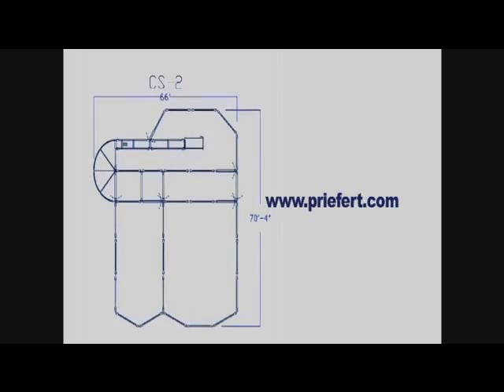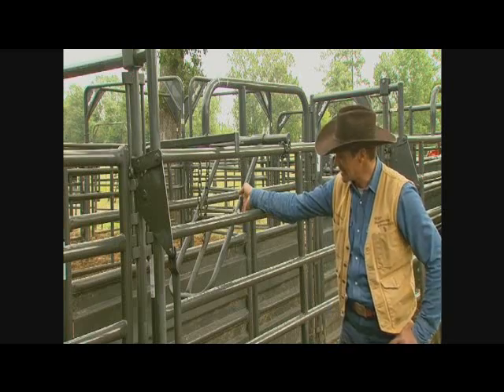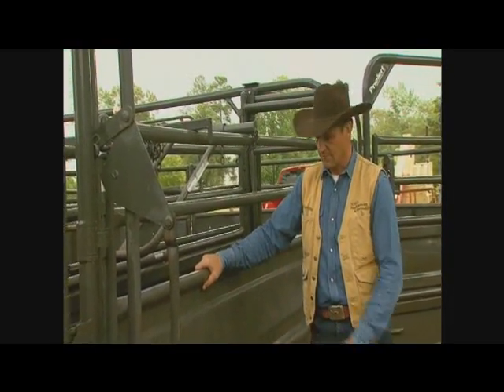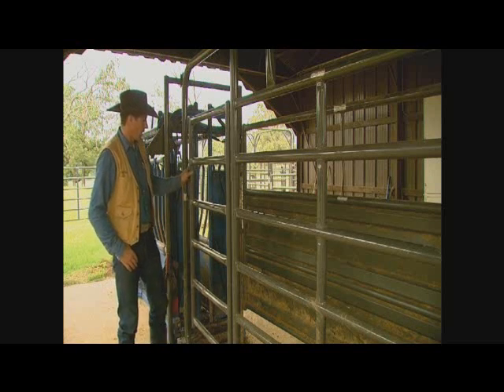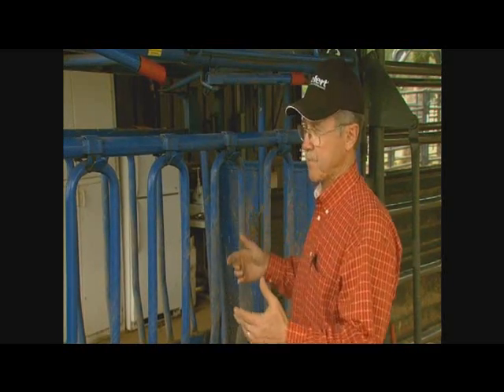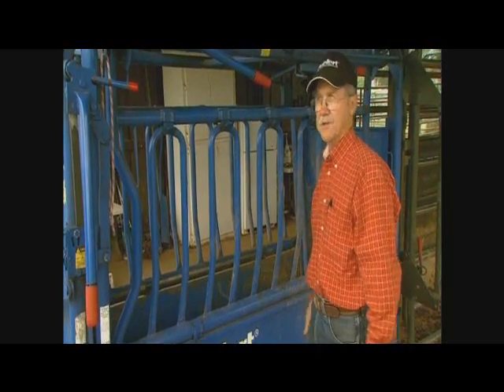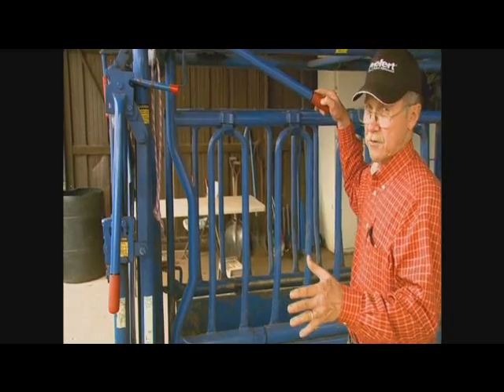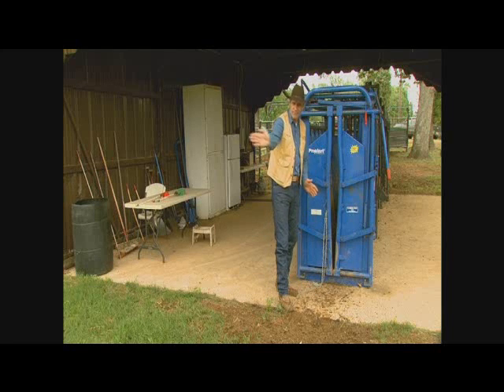BQA Facility Design - Handling Systems for Large Operations